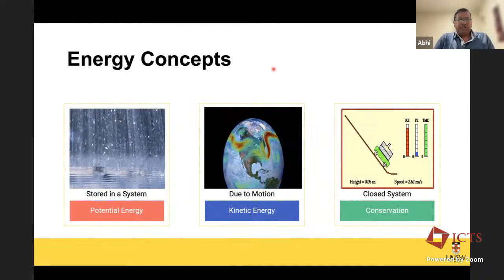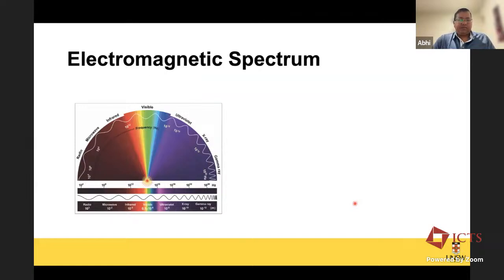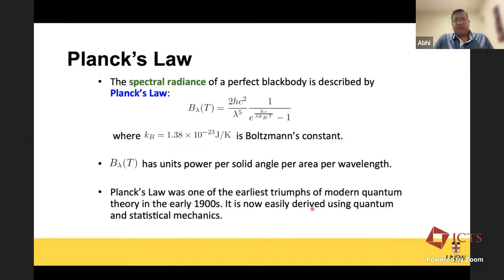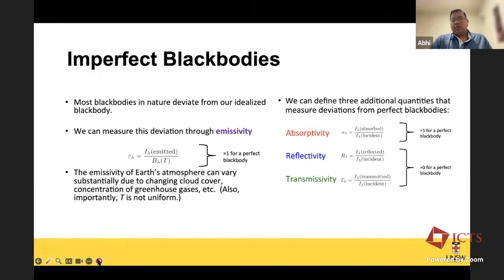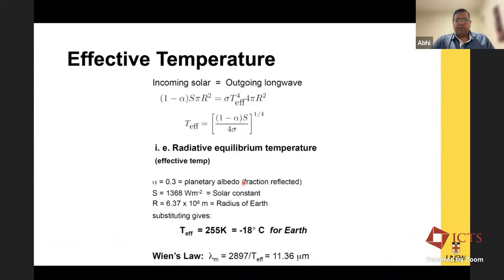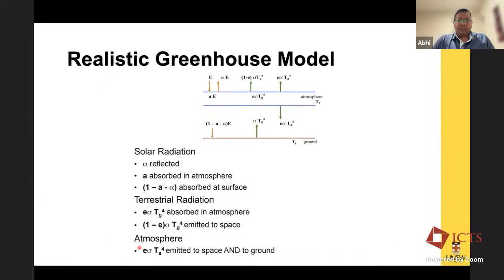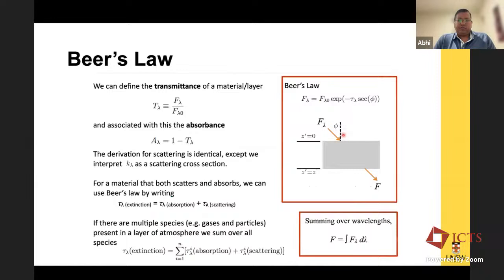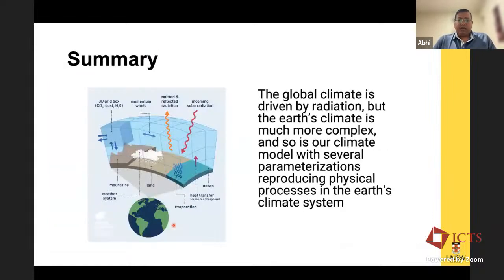Radiation by Abhnil Prasad